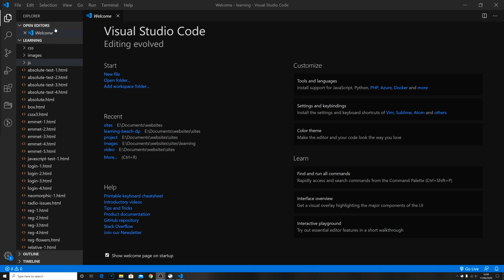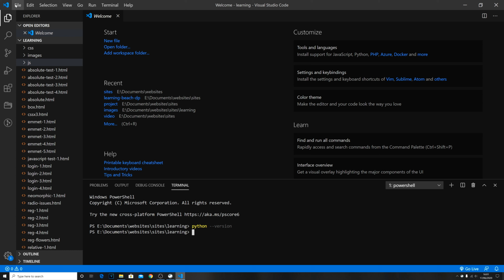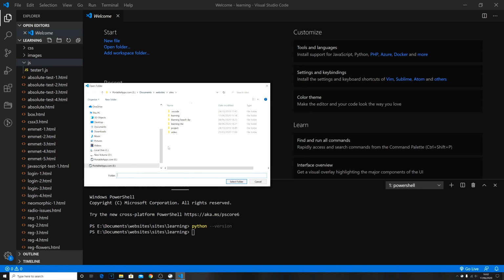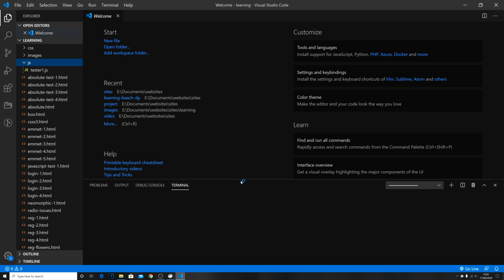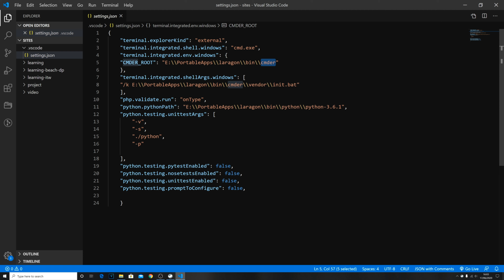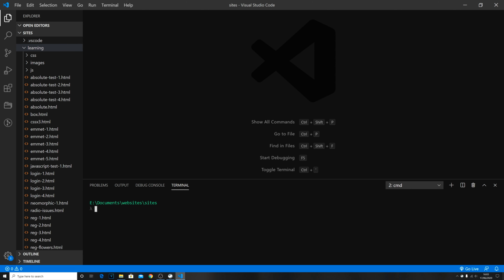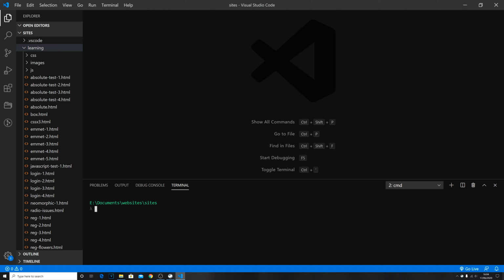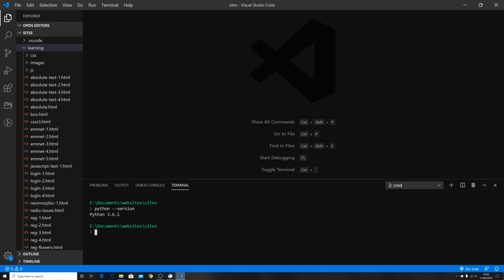Python Basics 1 (Full Fat): Setup in Visual Studio Code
In this video we look at how we can modify VSC setup so that we can code and run python in VSC